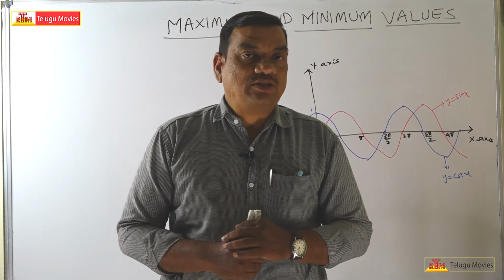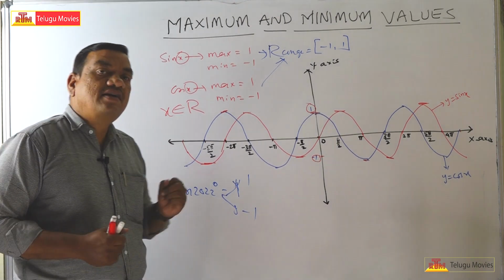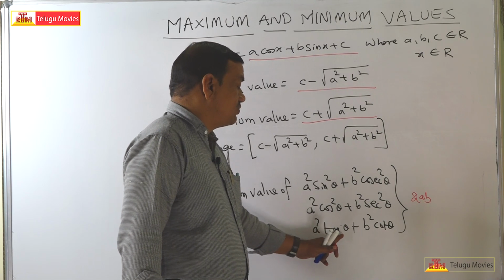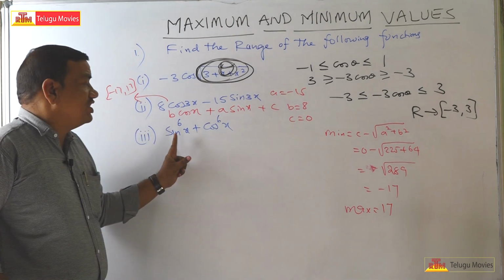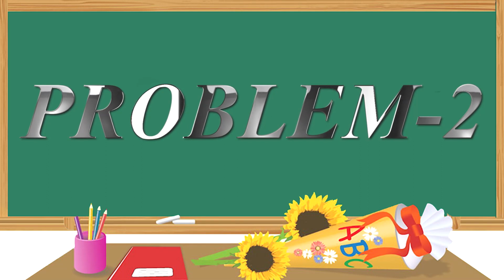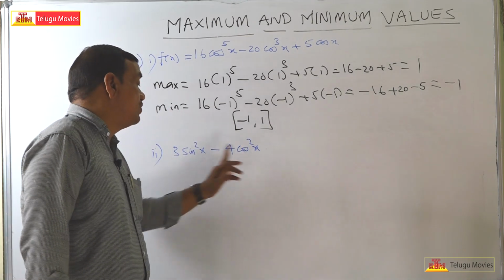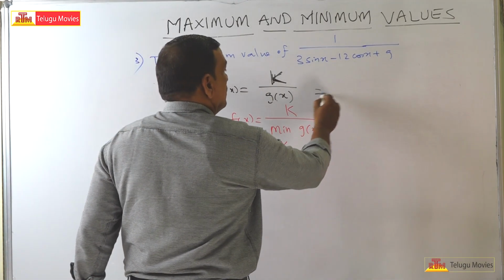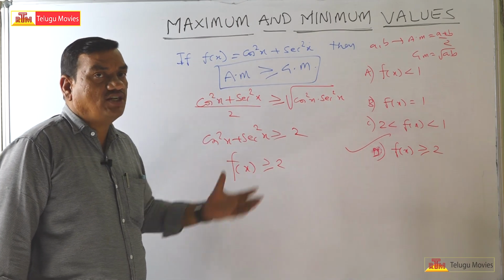introduction to Maximum And Minimum Values And important Problems | SK Jani Basha | Mathematics